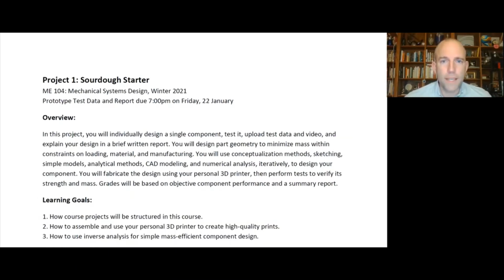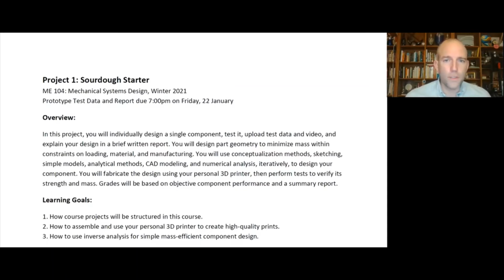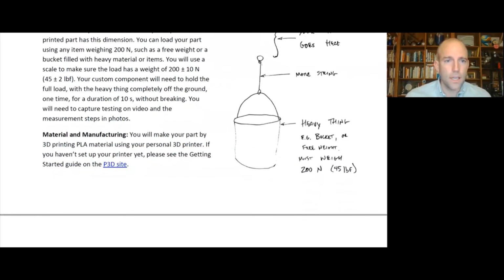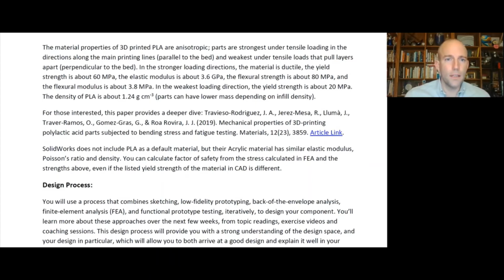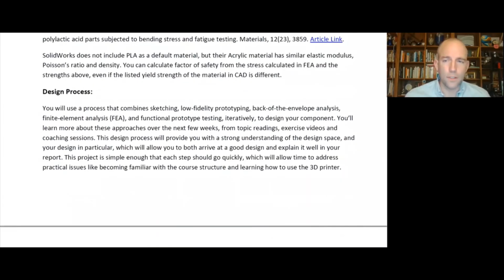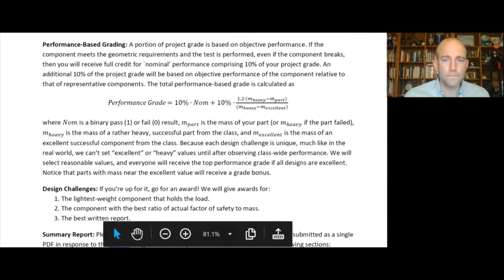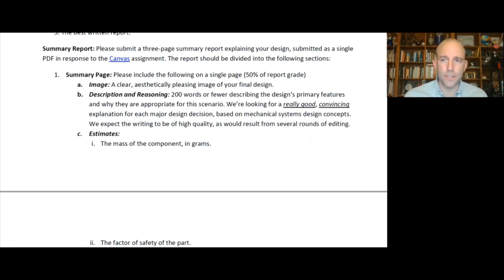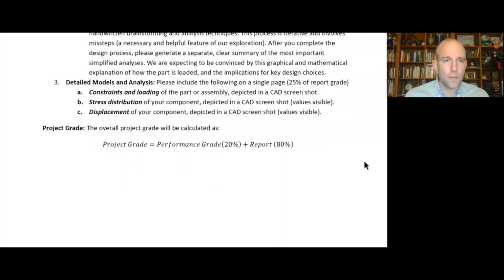Mechanical Systems Design: Project 1 Launch Video